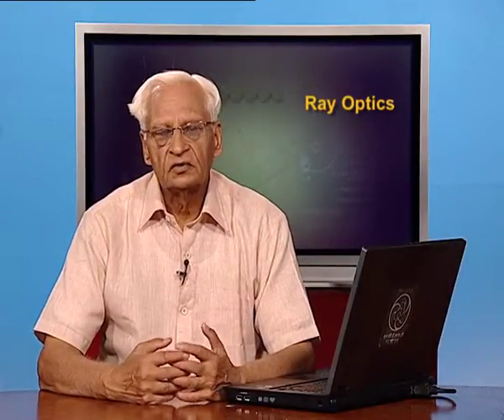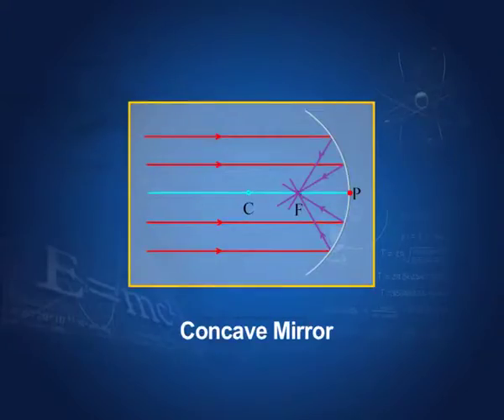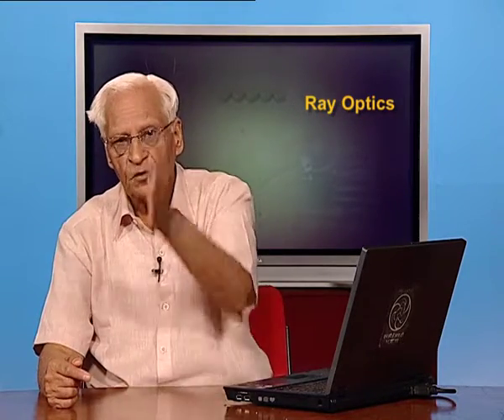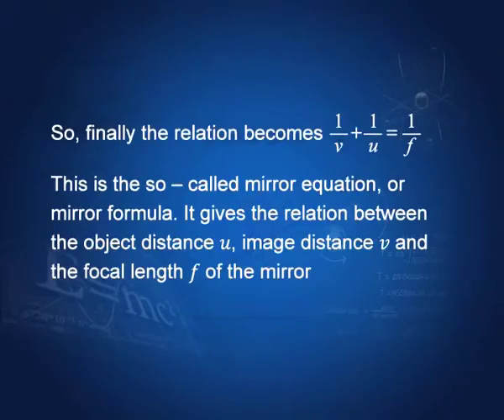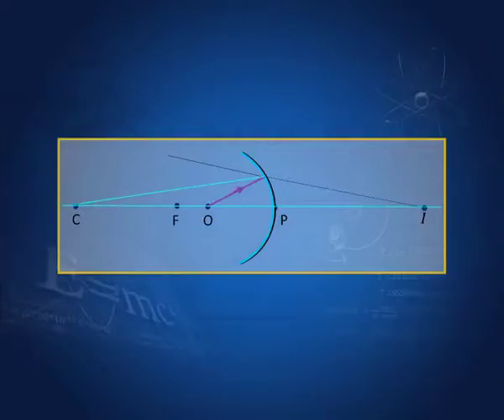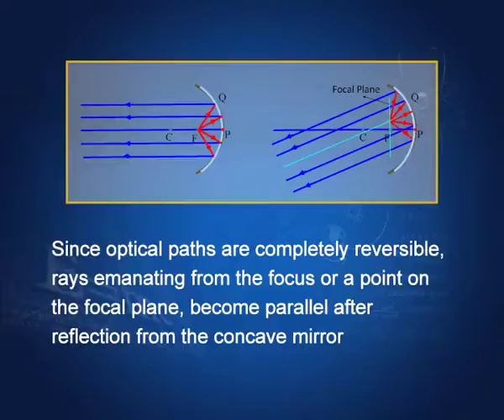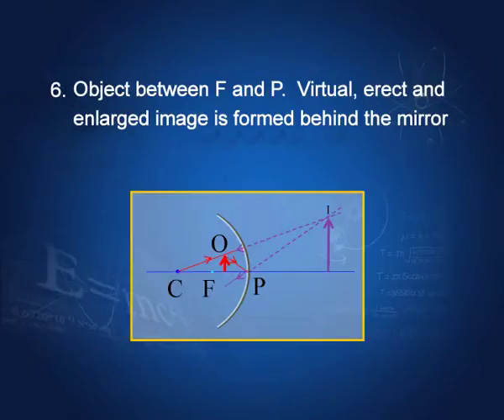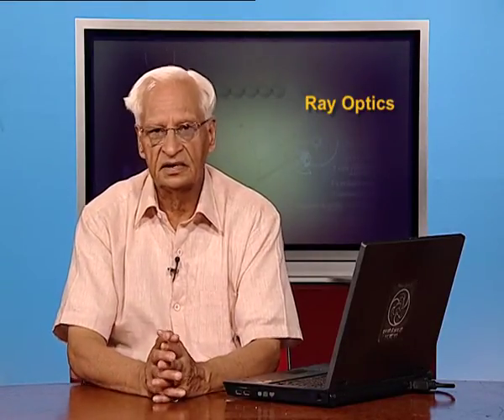Ch. 9: RAY OPTICS: Ep-3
Subject: Physics